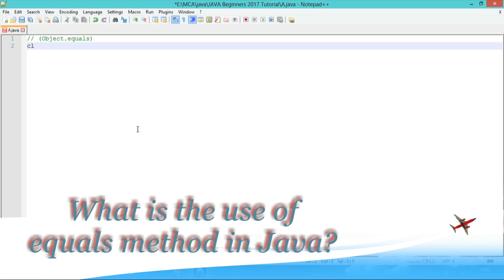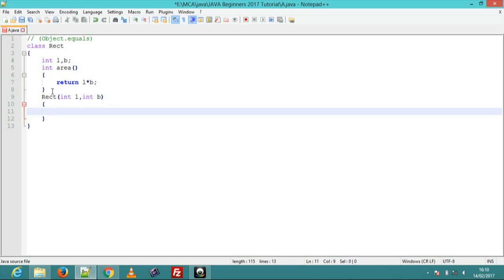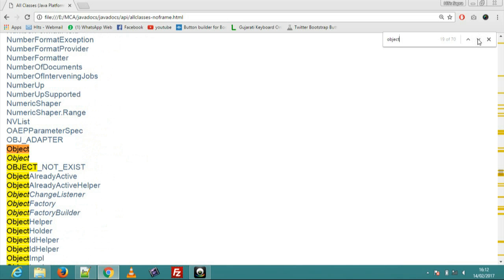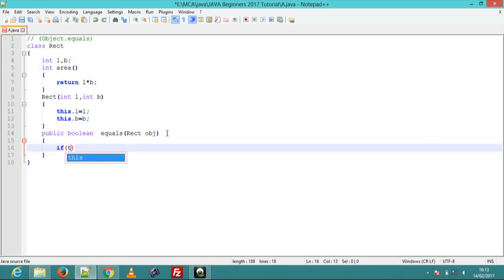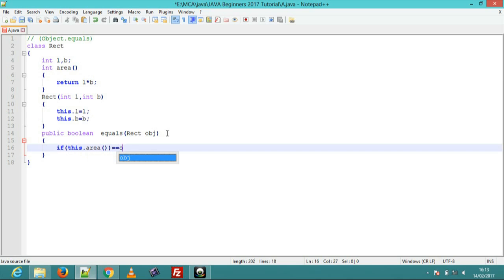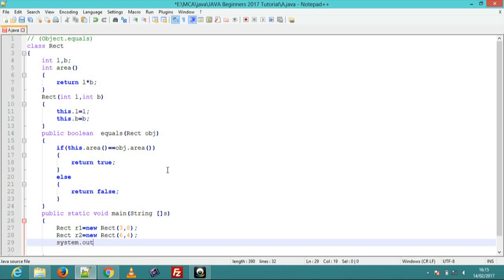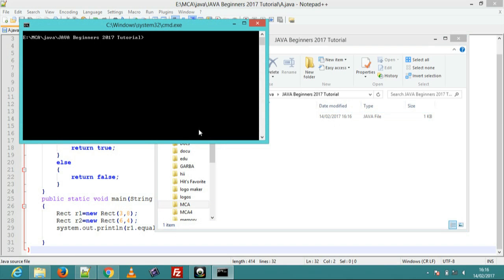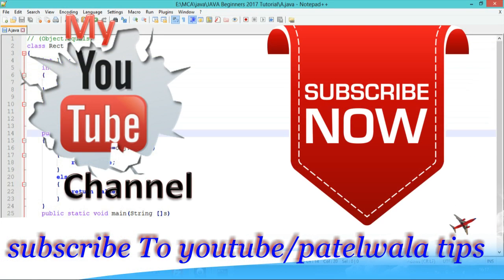object equals method in java example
The equals() method compares two objects for equality and returns true if they are equal. The equals() method provided in the Object class uses the identity operator ( == ) to determine whether two objects are equal. For primitive data types, this gives the correct result.
// (Object.equals)
class Rect
 int l,b;
 int area()
  return l*b;
 Rect(int l,int b)
  this.l=l;
  this.b=b;
 public boolean  equals(Rect obj)
  if(this.area()==obj.area())
   return true;
  else
   return false;
 public static void main(String []s)
  Rect r1=new Rect(3,8);
  Rect r2=new Rect(6,4);
  System.out.println(r1.equals(r2));

Searches related to object class in equals methods,
hashcode method in java,
java hashcode equals,
java hashcode example,
java object equals vs ==,
what is the use of hashcode in java,
java object equals method override,
equals and hashcode contract,